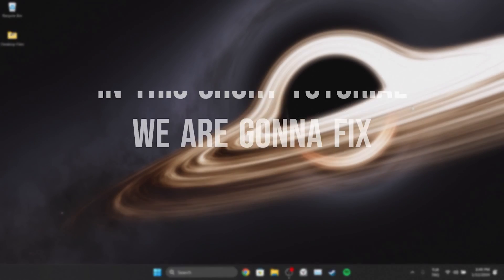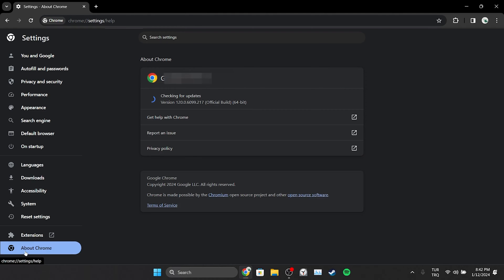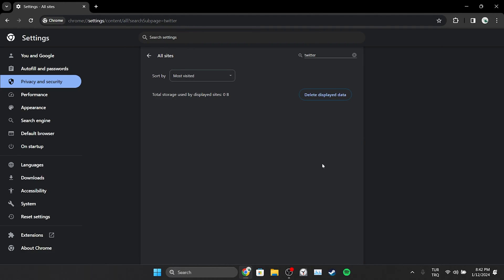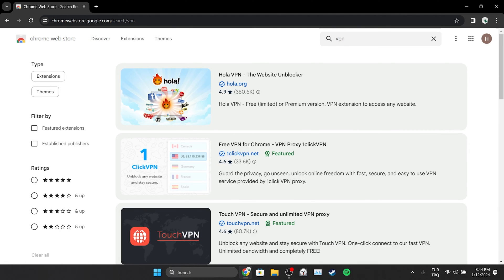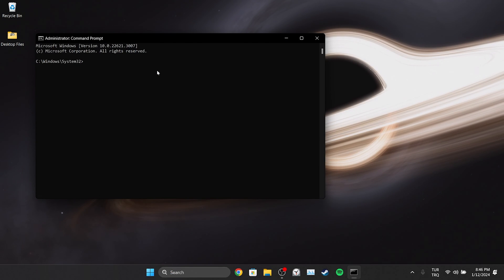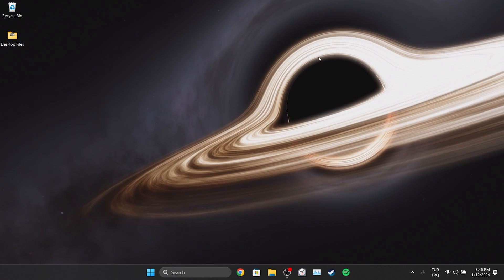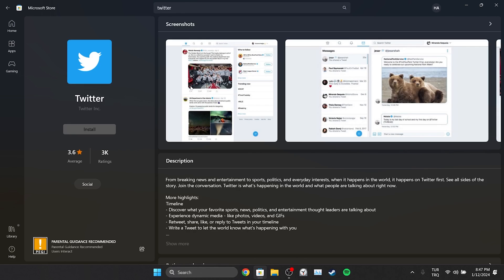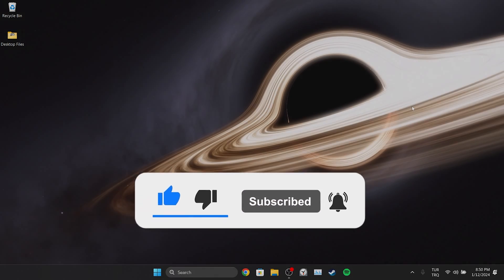TWITTER NOT LOADING VIDEOS PC [FIXED] | How to Fix Twitter Videos Not Loading on PC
Here's how to fix twitter not loading videos. This error is searched as twitter videos not loading and twitter videos not playing. And in this video I showed you how to fix this twitter videos stuck on loading issue.

Cmd codes:
ipconfig /flushdns

Video Parts:
00:00 Info&Intro
00:13 Update Chrome&Clear Twitter's site data
01:10 Use vpn
01:50 Reset internet
02:35 Use Microsoft Store version of Twitter
03:03 Use a different browser
03:12 Ending&Outro